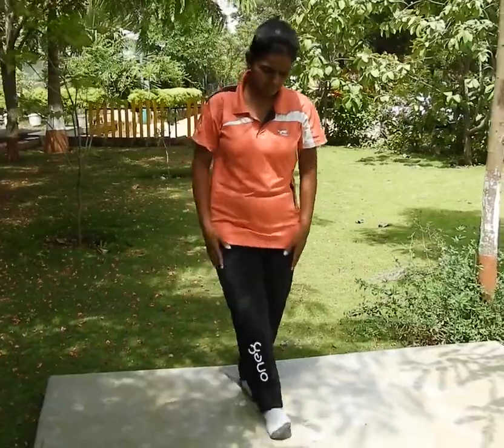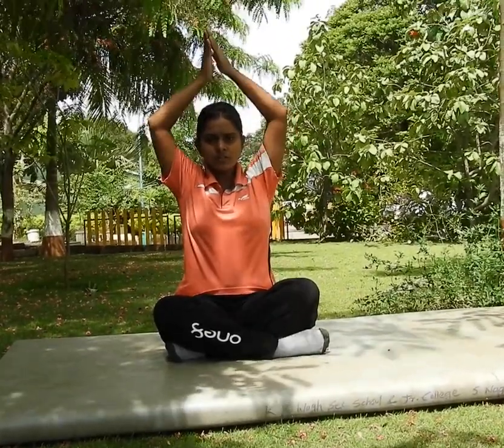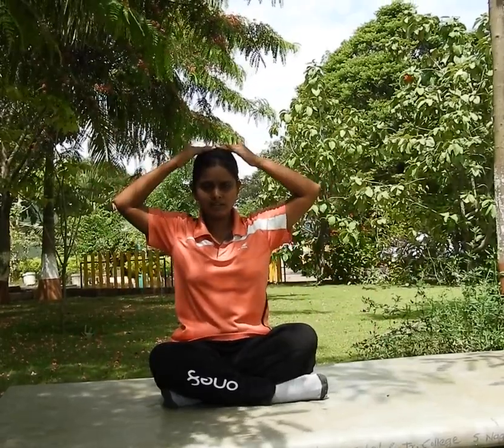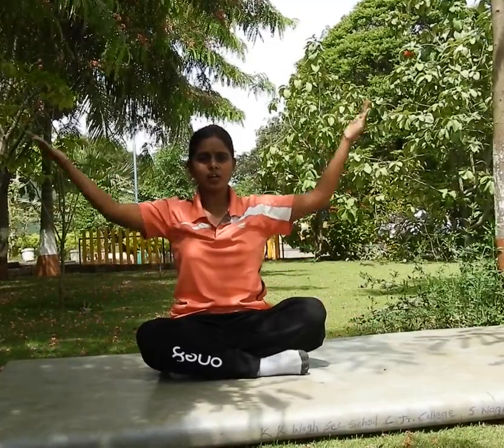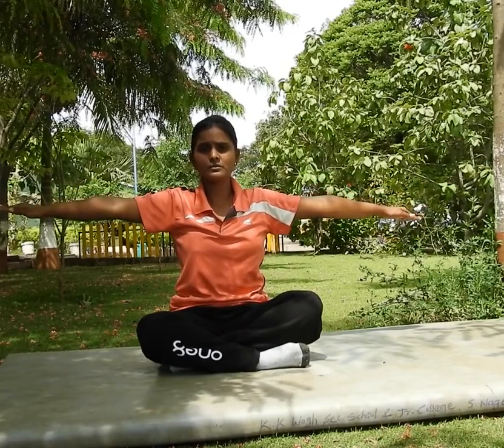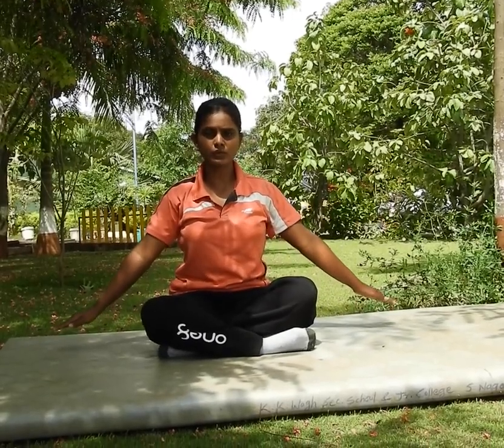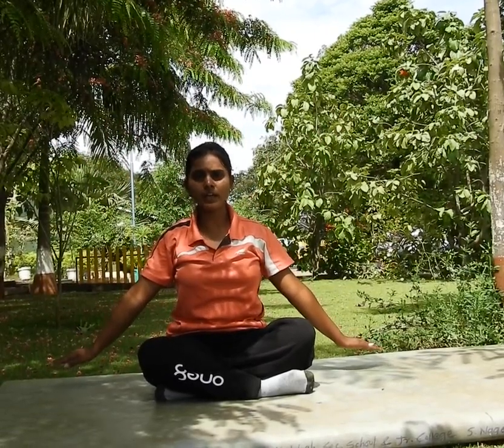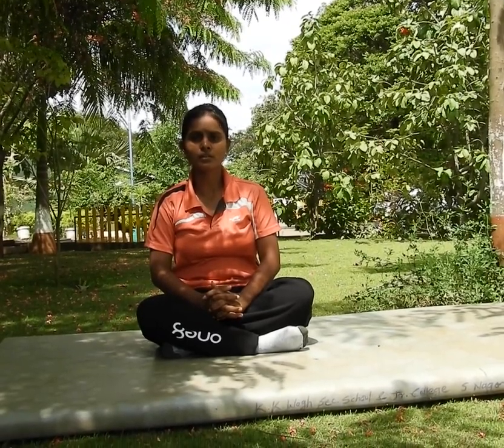Subject Physical Education Topic- Five Seating Exercises